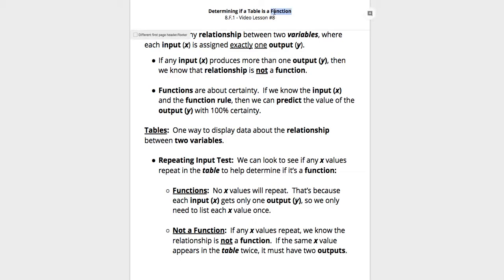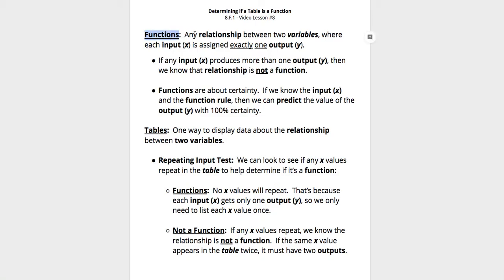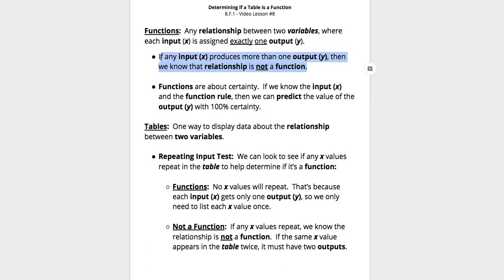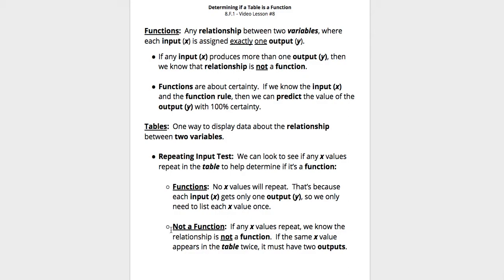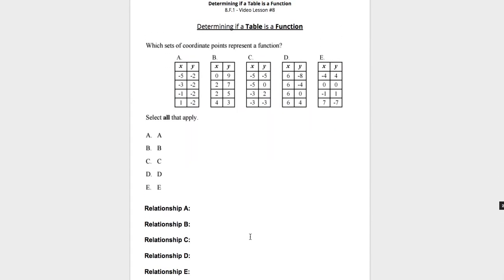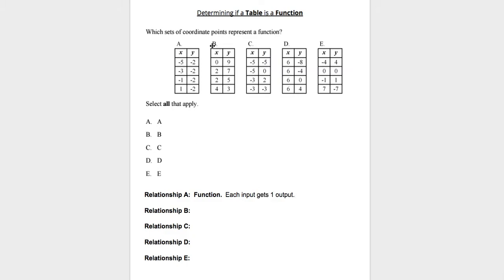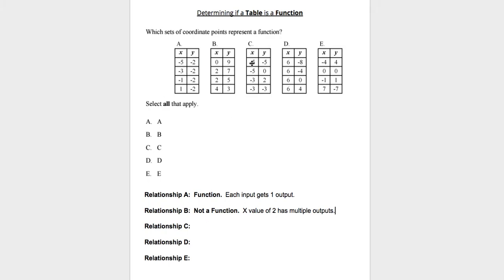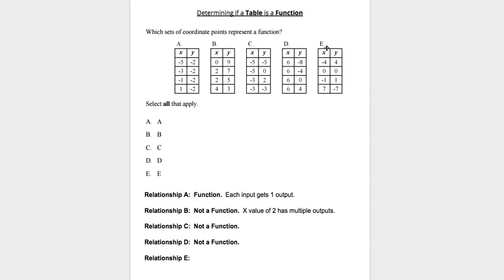8.F.1 Determining if a Table is a Function